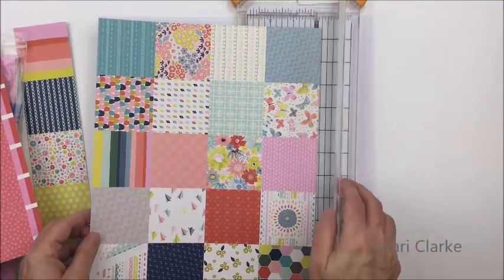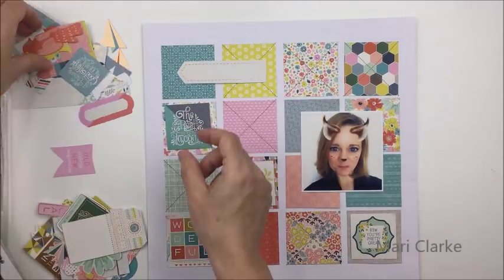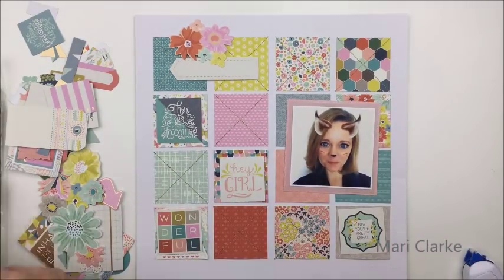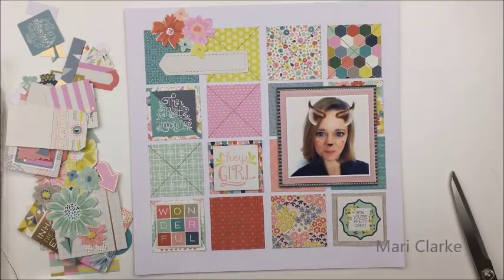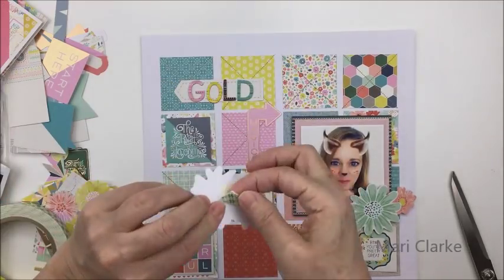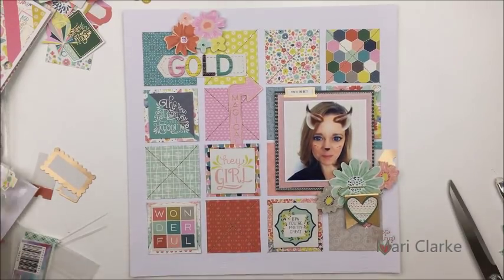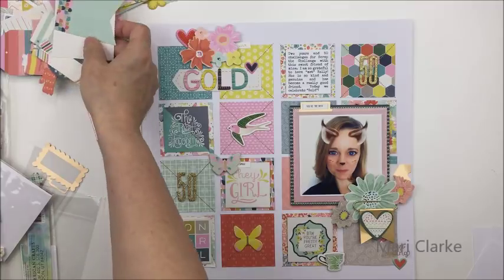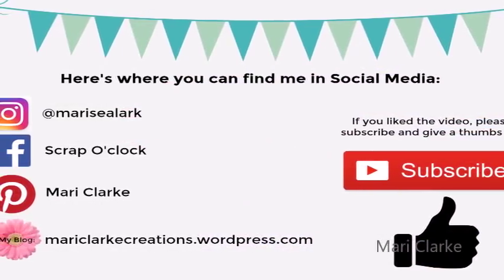Scrap the Challenge #50: Anniversary Challenge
**FOLLOW ME**